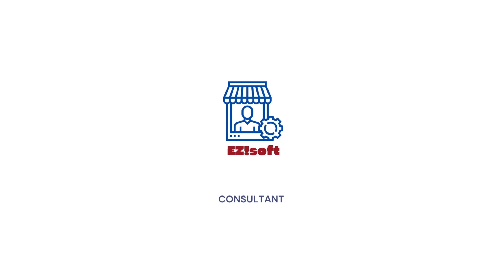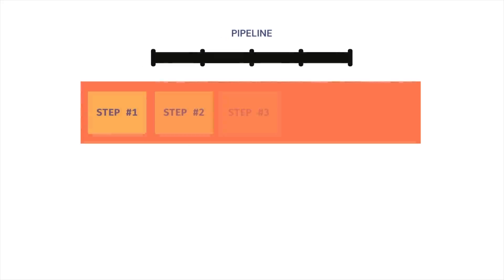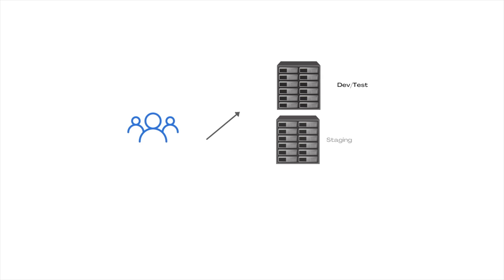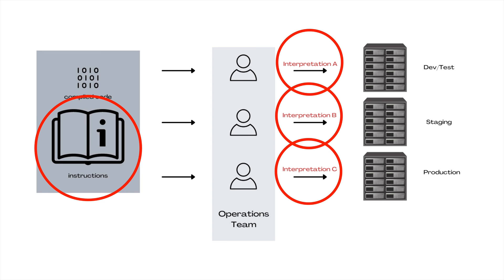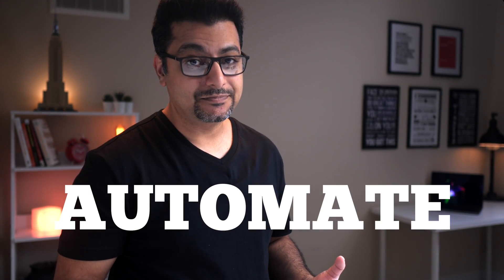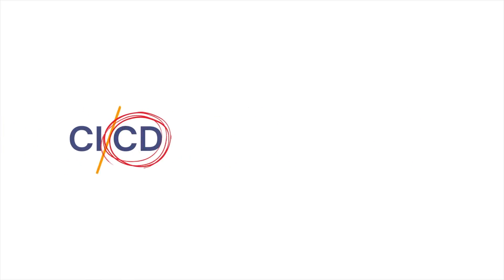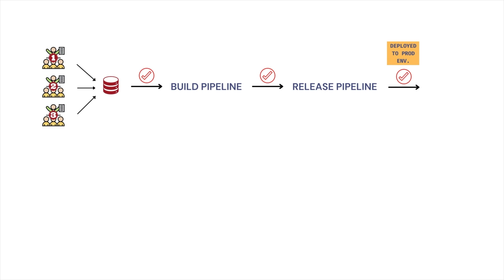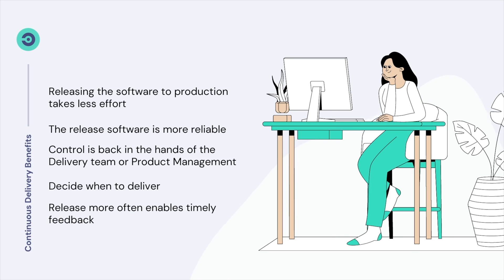What Is Continuous Delivery? CICD#4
Continuous Delivery is a software development practice where code changes are automatically prepared for a release to production.

This is the final video of the CI/CD video tutorial series on YouTube.

In this easy-to-understand introduction to Continuous Delivery, you'll learn the basic ideas in a way that will help you to deepen your understanding of its importance and value.

I hope this tutorial series will enable you to have better conversations with your delivery teams.

1) The problems with the typical software deployment process.
2) What is Continuous Deployment?
3) What is Continuous Delivery?
4) And what are the benefits of implementing Continuous Delivery in our Software development Life Cycle?

00:00 - Intro
00:46 - Recap
03:01 - Problems with the current process
04:40 - Resolution
05:49 - Deployment vs Delivery
06:56 - Full CI/CD Process
07:28 - Benefits of Continuous Delivery
07:57 - Outro

Link to "Agile Product Planning", videos

1) How to define Product Vision

2) How to create a Product Roadmap (part-1)

Link to GRAVITAS video

FREE DOWNLOADS:

Download my FREE Scrum Master Coaching Cards On how to resolve Conflicts as a Scrum Master here:

Download my FREE Scrum Master Coaching Cards On How To Create High Performing Teams here:

LINKEDIN POSTS

Become part of the growing community with over 18500 professional Scrum Masters, Agile Coaches, Product Owners, and Project Managers by following me on LinkedIn, where I share Agile-related stories with practical tips, tricks, and workarounds.

I am an Executive, Agile, and Leadership Coach based in Toronto, Canada.

I Coach Agile Coaches and help Executives / Organizations attain Business Agility.

Thoughts on Agile Transformation; Agile Coach & Scrum Master Insights & tips;
Coaching & Leadership Skills; High-Performance Teams; Agile Frameworks particularly Scrum &
Kanban.